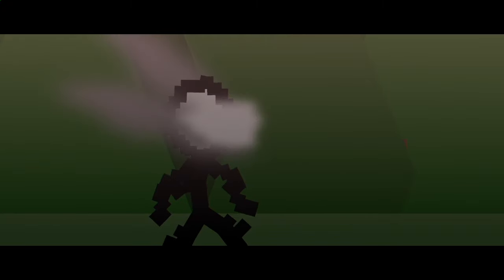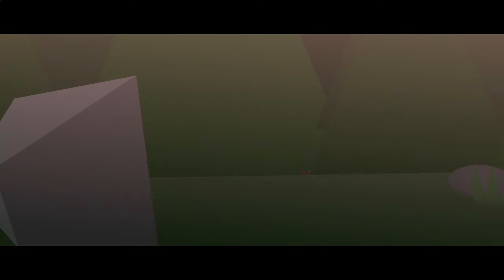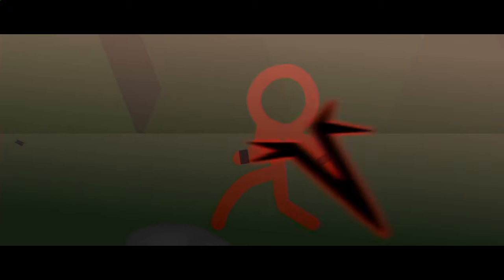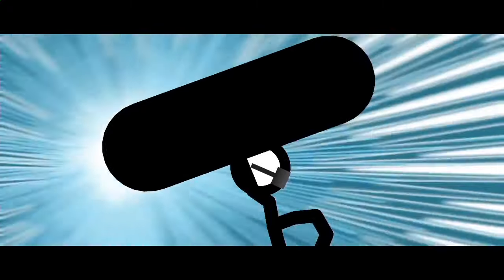What if Dark Lord Survived - Animator vs. Animation - Fan Made | Dark Lord vs Bounty Hunters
song used

AVA series by alan Becker

Tags- animation animatorvsanimation animationvsminecraft , Alan Becker, animation vs Minecraft, the chosen one, the second coming, King orange, animationvsgames , wanted